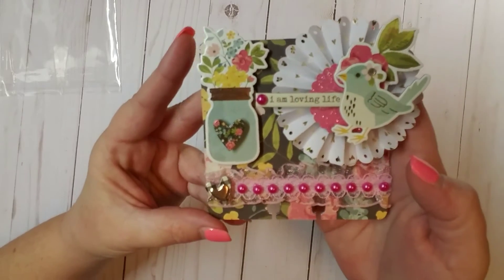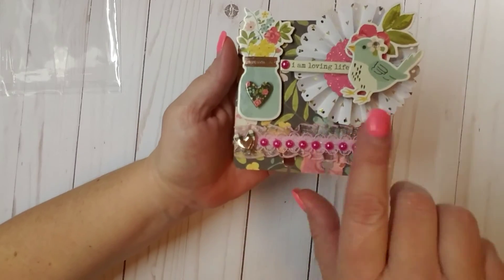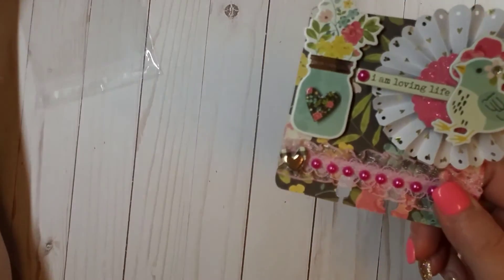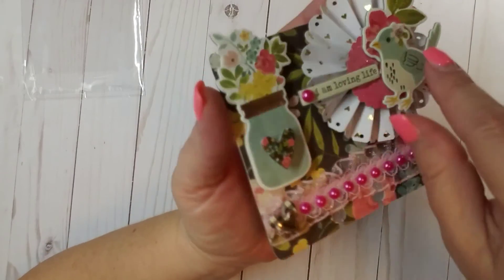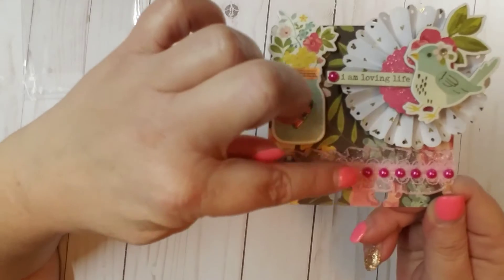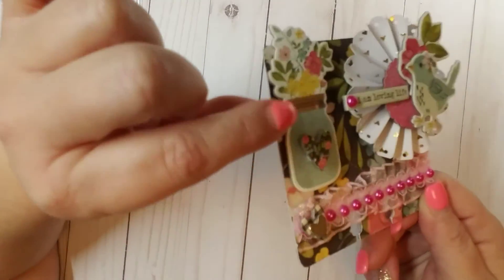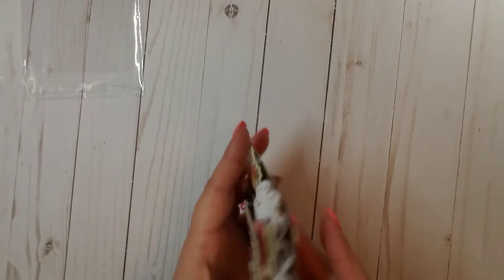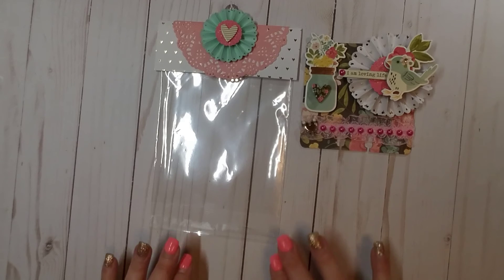VR/Project Share: Naomi's She Shed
Hey y'all! This is a VR/Project Share for Naomi's She Shed.

This is the MDC and bag topper I created for my entry. I also made some other goodies for her but didn't want to share everything...I wanted to leave a little element of surprise for Naomi. 😁

Go show Naomi some love and congratulate her on her channel growth. Tell her I sent ya 😘

Samantha